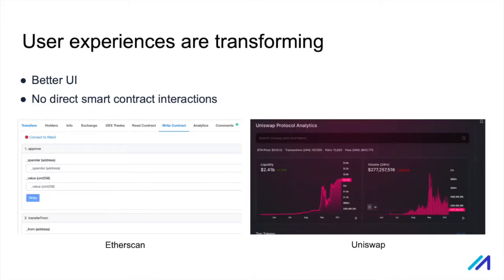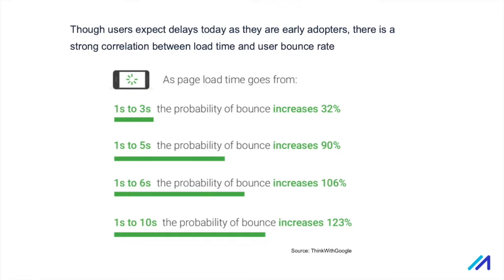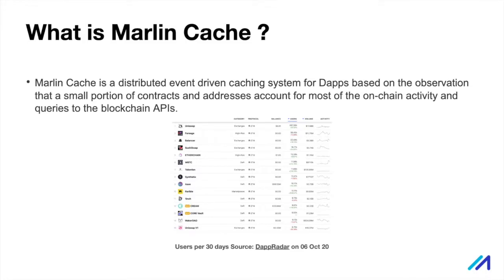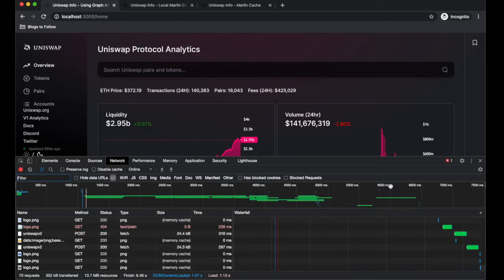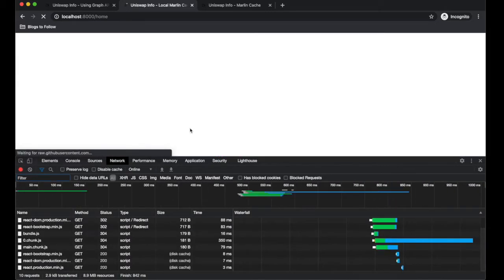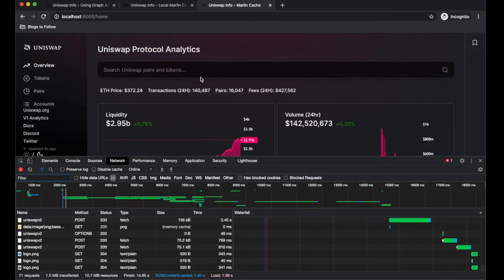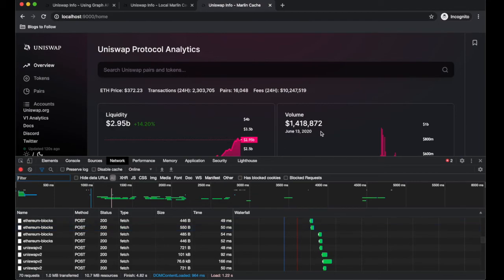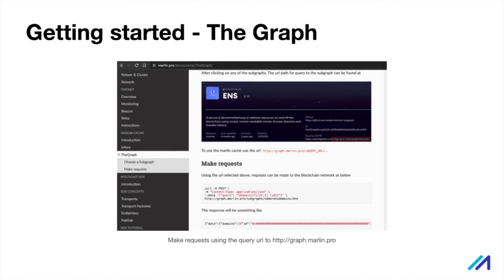Introducing Marlin Cache: A simple API to provide Web 2 like performance to dApps.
Marlin Cache strives to provide Web 2-like performance to Web 3 dApps by caching data right next to users. If you are a developer interested in reducing the 250ms to 1.5 sec latencies incurred in blockchain API requests, dive right into our docs to learn how you can use the Cache within 3 minutes! in case of queries.